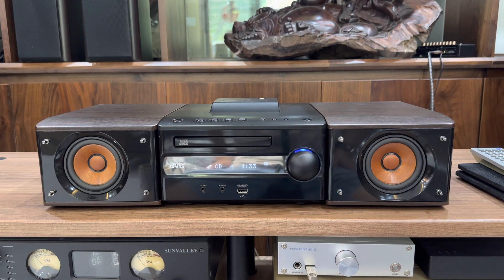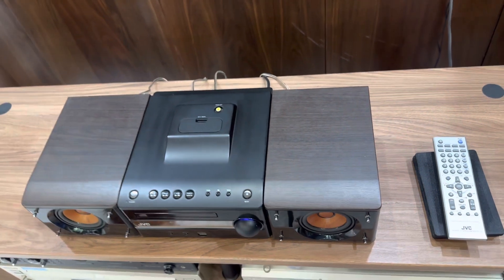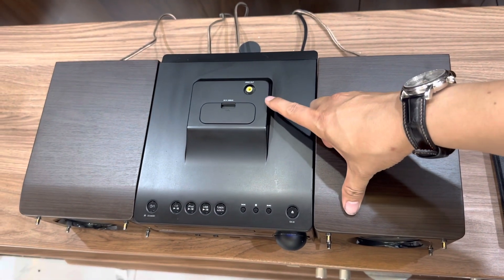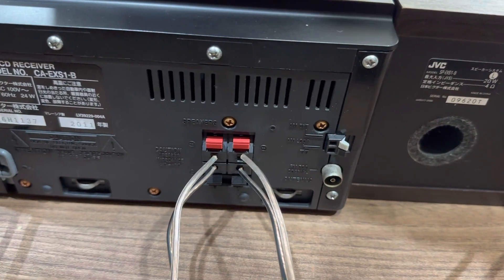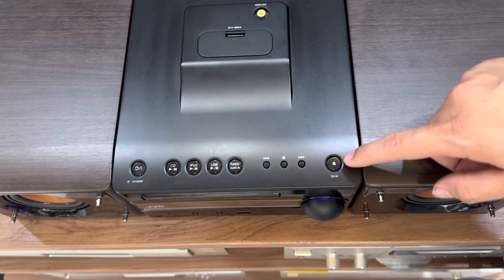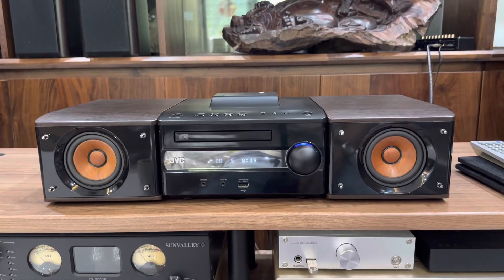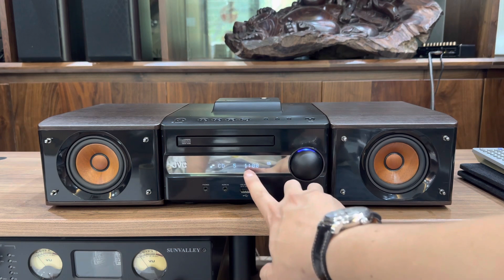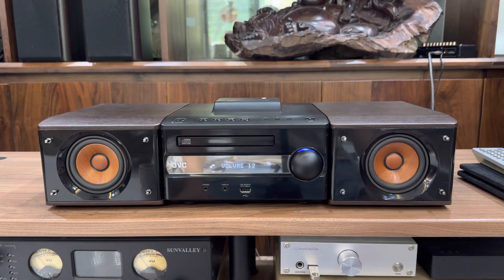Dàn mini Loa màng gỗ JVC S1 em về 1 bộ đẹp xuất sắc chỉ 4.5 triệu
Thanh Tâm Audio chuyên cung cấp các sản phẩm âm thanh: DÀN ÂM THANH MINI CAO CẤP - ĐẦU GIẢI MÃ NHẠC SỐ - PHỤ KIỆN ÂM THANH - BĂNG ĐĨA CD GỐC. Sản phẩm được đấu giá và nhập khẩu từ những thương hiệu uy tín hàng đầu, được đấu giá tại các trang TMĐT của Nhật Bản và xách tay về Việt Nam.
SĐT - Zalo: 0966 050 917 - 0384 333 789
Thanh Tâm Audio chấp nhận thanh toán COD với 2 hình thức:
»  1, Khách chuyển khoản đủ tiền – Miễn phí giao hàng tận nhà.
»  2, Khách cọc trước 10% giá trị máy và COD số tiền còn lại – Khách chịu phí ship.

★ Rất mong khách hàng thông cảm với chính sách chung này, chi phí COD thu tiền Shop cũng phải chịu % từ bên Giao hàng. Vì thế nếu khách hàng chuyển khoản đủ thay vì phải trả phí thu hộ tiền Thanh Tâm sẽ chịu phí gửi hàng cho khách hàng. Đây là chính sách chung mong khách hàng thông cảm!
»  Địa chỉ:

 🏢Cơ sở 1 :Số 8 - Ngách 19 - Ngõ 55 - P. Gia Thượng - P. Ngọc Thụy - Q. Long Biên - Hà Nội

🏢Cơ sở 2 : Số 24 khu biệt thự Lâm Viên - Đô thị Đặng Xá - Gia Lâm - Hà Nội

»  Có thể tìm kiếm trên Google map: Thanh Tâm Audio để chỉ đường

»  Khi các bác qua nhớ liên hệ trước 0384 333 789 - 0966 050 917 (Có thể trao đổi trước model đang quan tâm nghe và xem thử để tránh tình trạng hết máy - đi lại mất công của khách).

» Khách đi xe Ô tô có thể để xe ở mặt đường Phố Gia Thượng - trước cổng Nhà văn hóa số 19 - hoặc bên trong bờ hồ Ao Lão (thẳng ngõ 55 vào 200m)